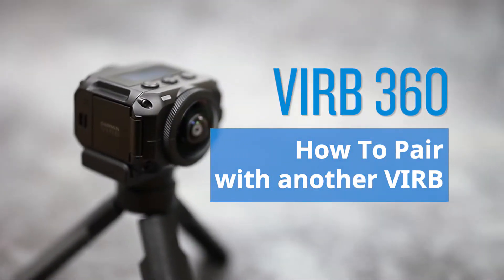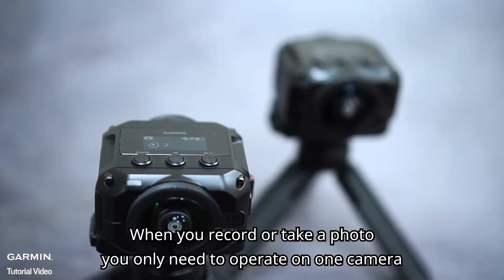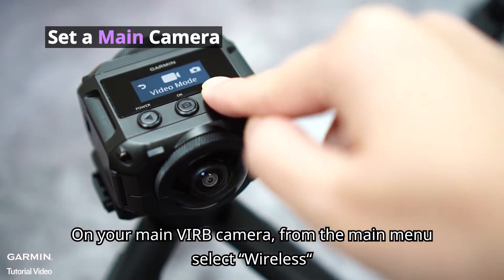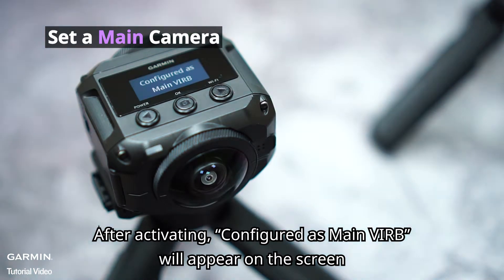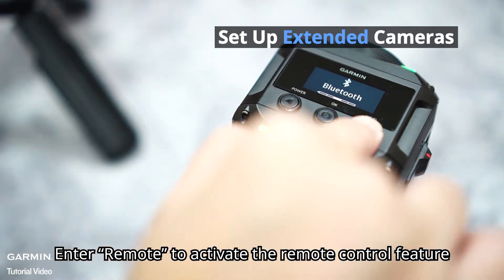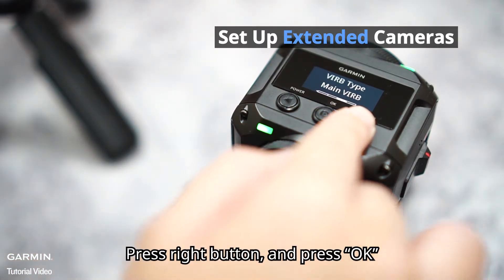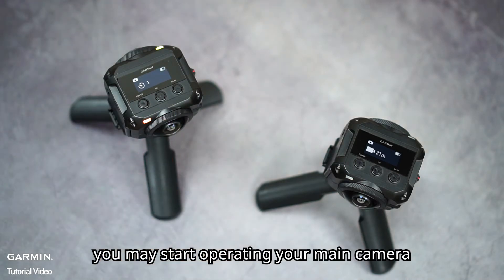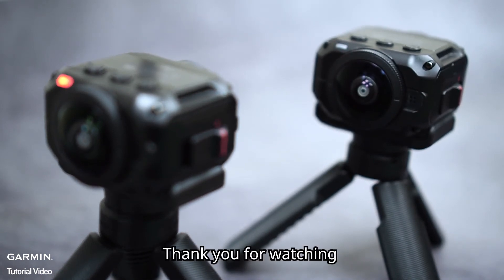Tutorial – VIRB 360: How To Pair with another VIRB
This video will show you how to pair VIRB 360 with another VIRB
*Maximum 5 devices at the time